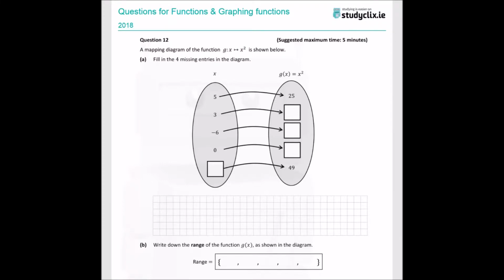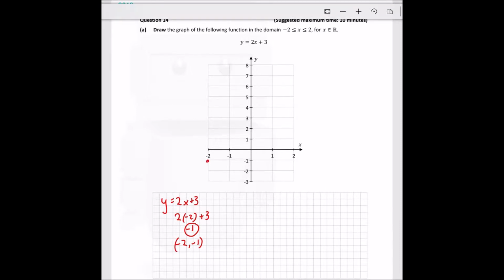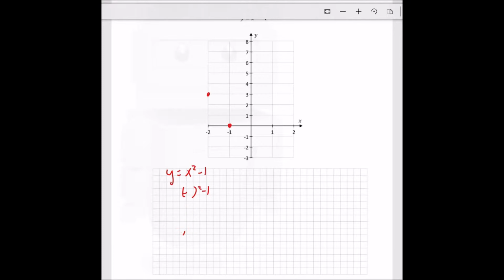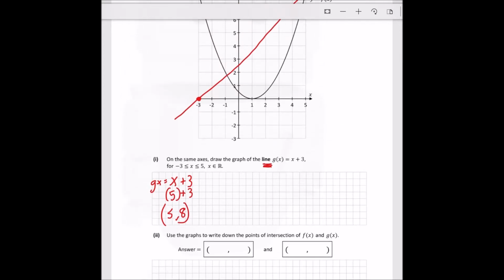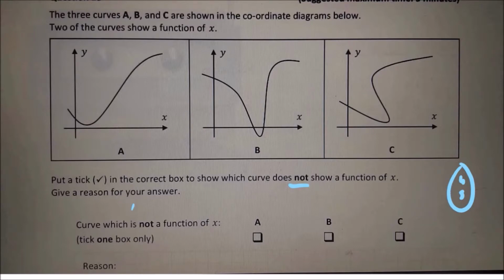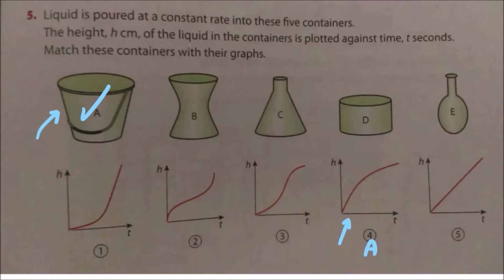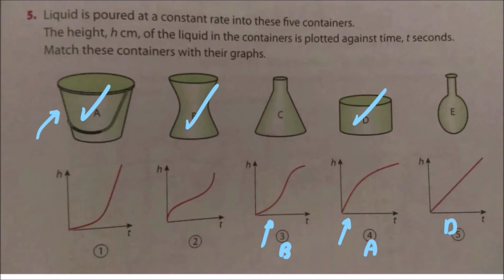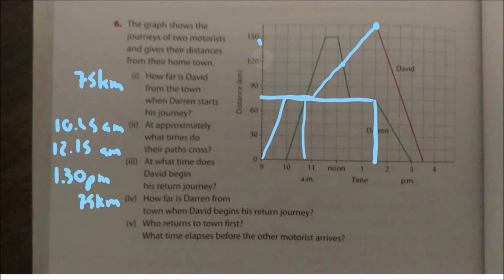functions Junior cert sample questions